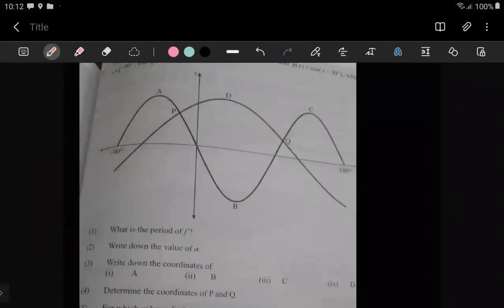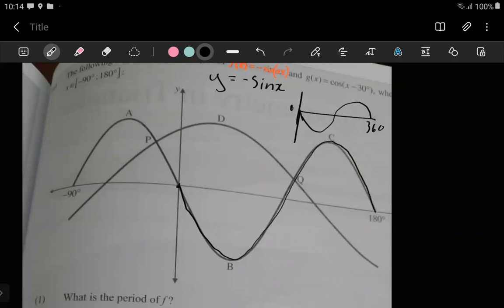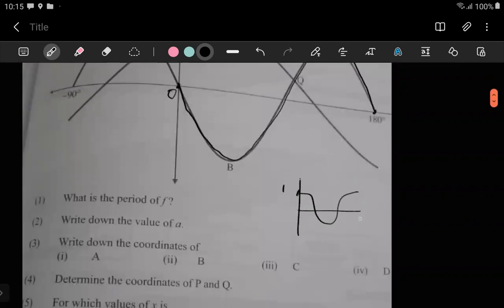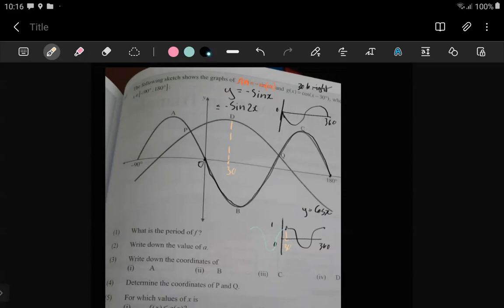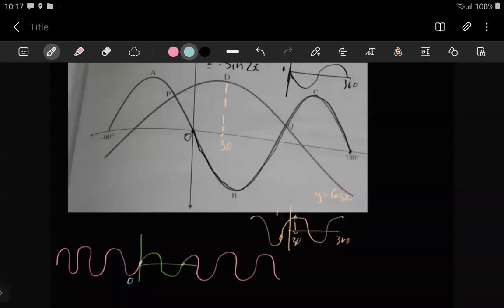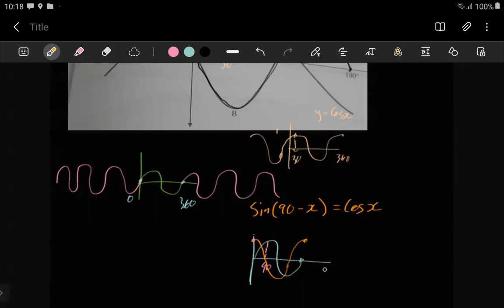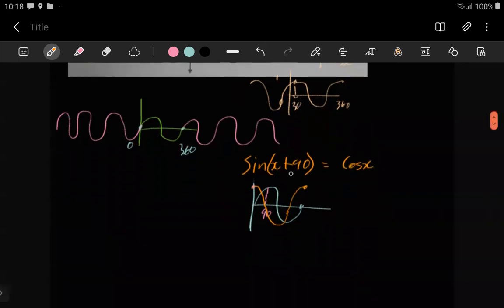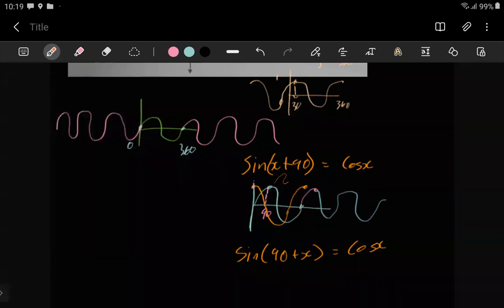Trigonometric graphs cosine and sine graphs exam style question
In this grade 12 math video we will look at trigonometry and trigonometric graphs  a cosine and sine graph. we will answer question on range , domain, and imequalities